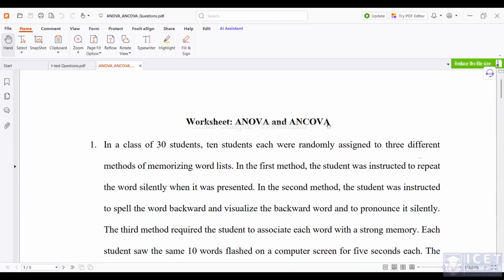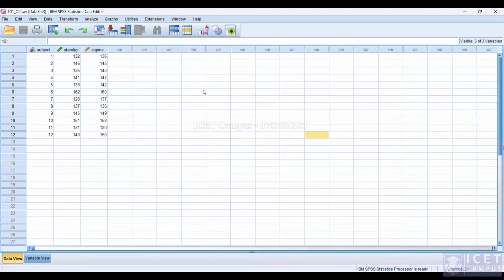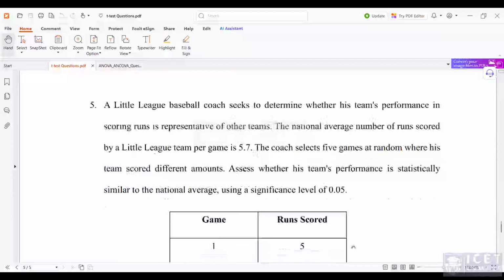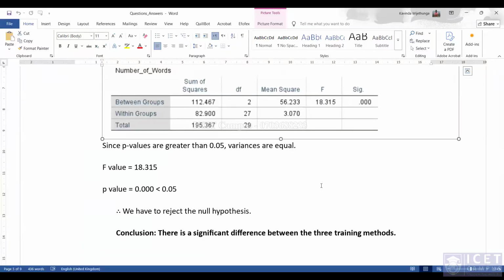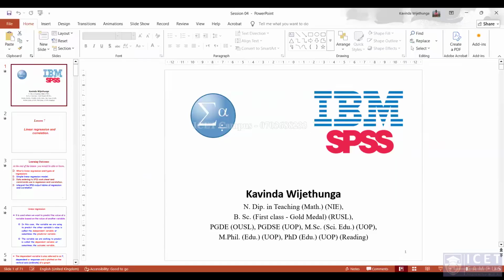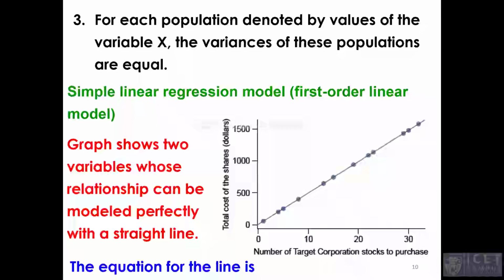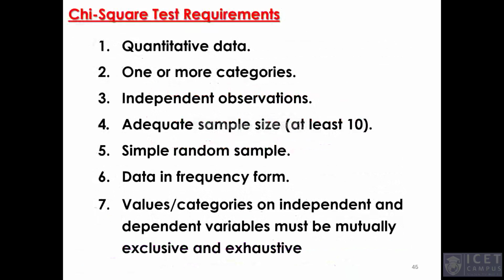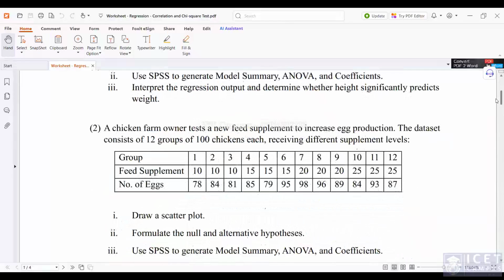SPSS B - 10 Day - 4 18 03 2026